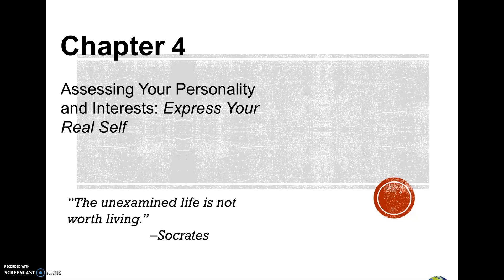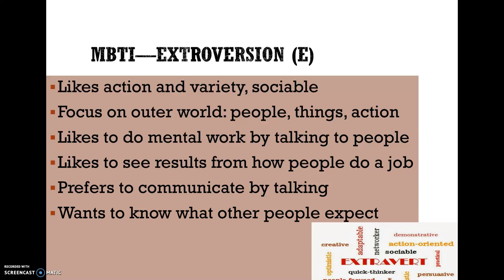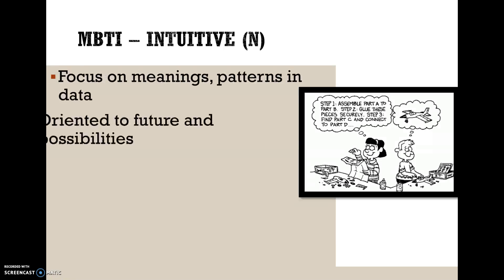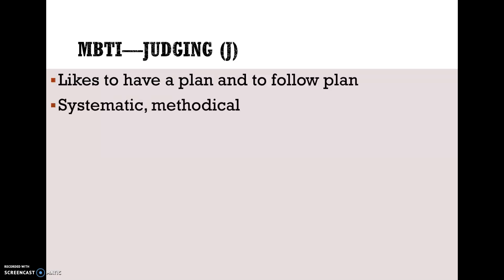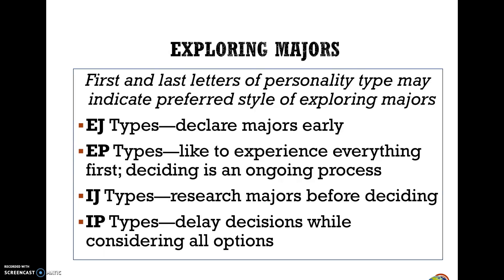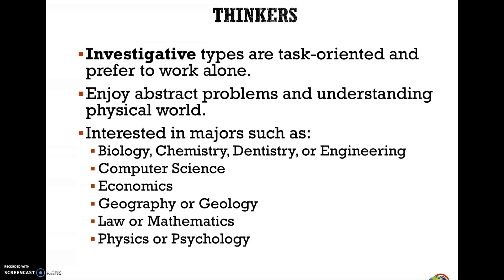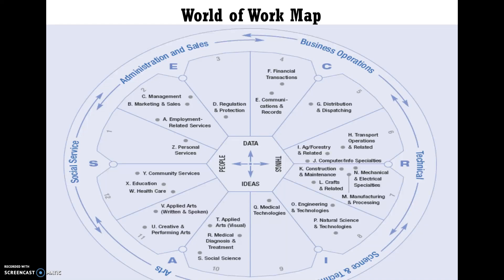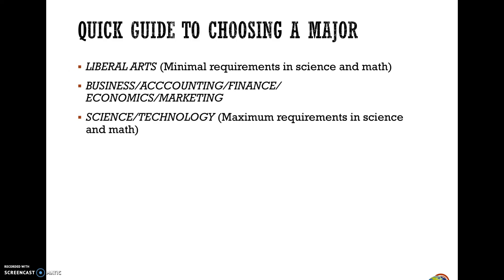Chapter 4 Personality types